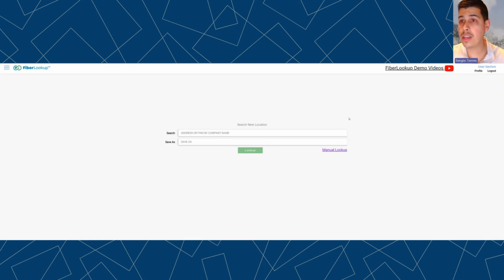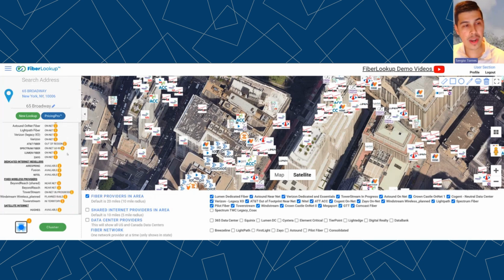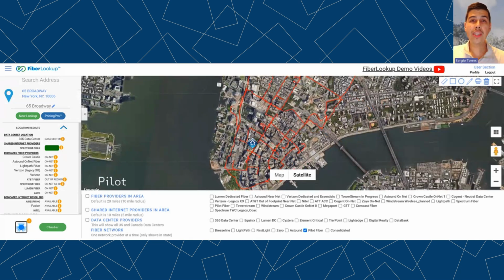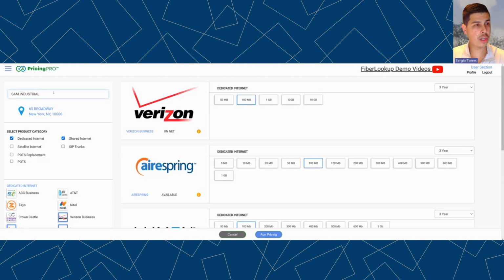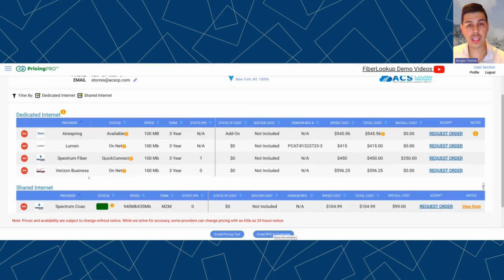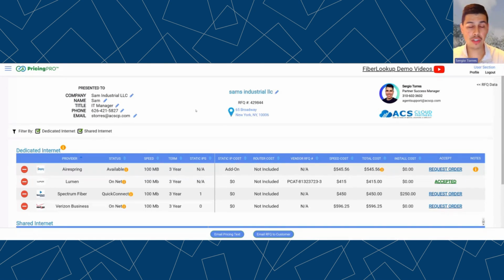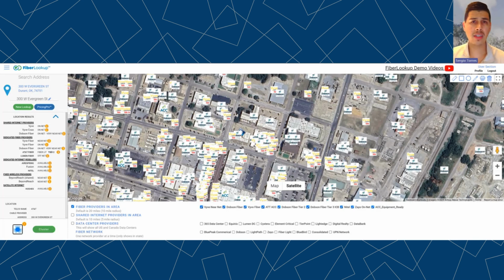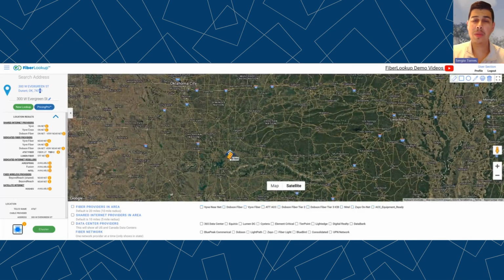ACS Cloud Partners Fiberlookup™ Demo Series - February 18, 2025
Partners are learning how to utilize their exclusive partner tools, FiberLookup™ and PricingPro™.

Each month, we'll explore new key features, tips, and tricks, and how to use these tools effectively to enhance your sales process

FiberLookup™ and PricingPro™ are proprietary applications built by ACS exclusively for our partners.